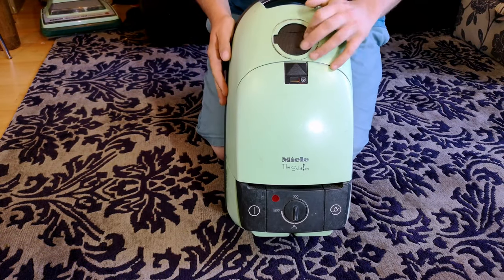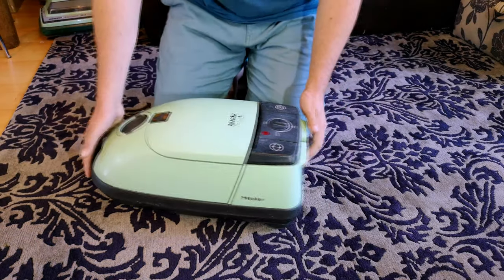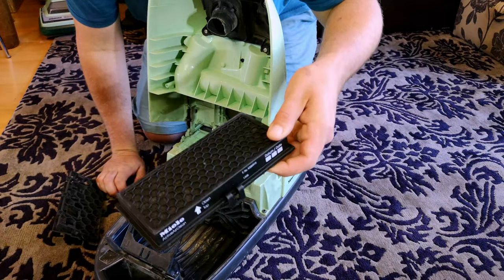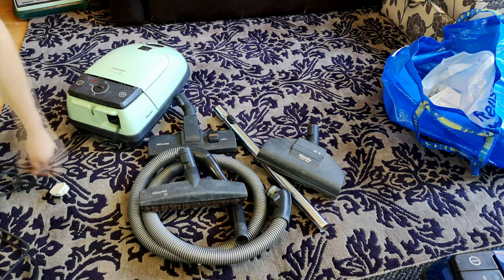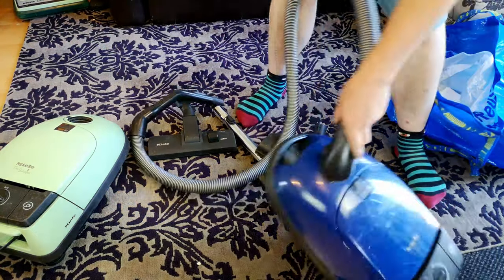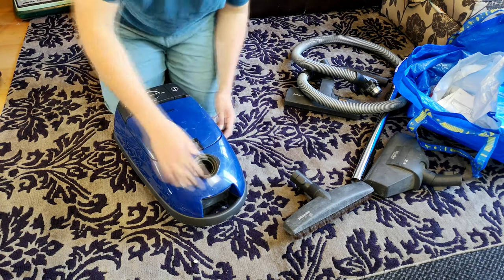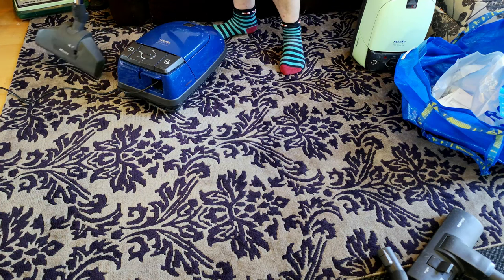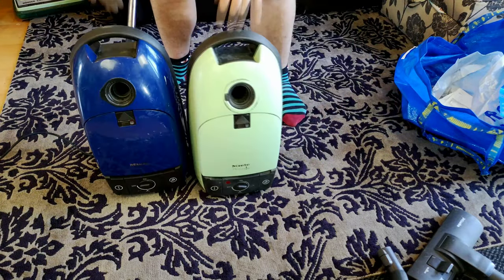Miele 'The Solution' S312i - First Look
Time for a look at a very green Miele, The Solution to all your cleaning needs! This one is very complete, but needs a nose job. Let's see how well it works.